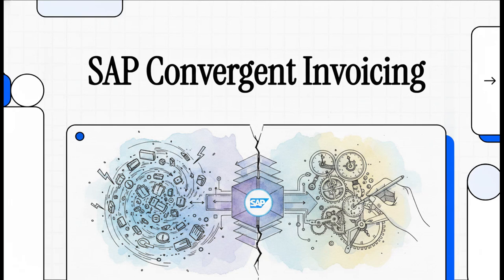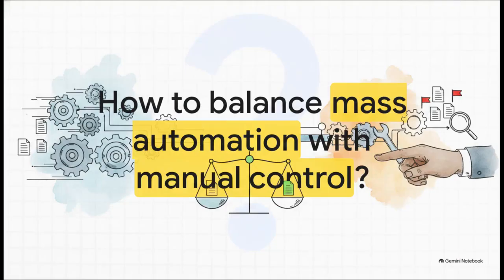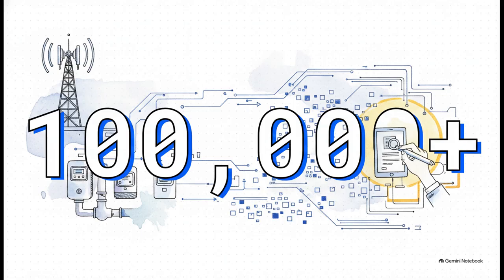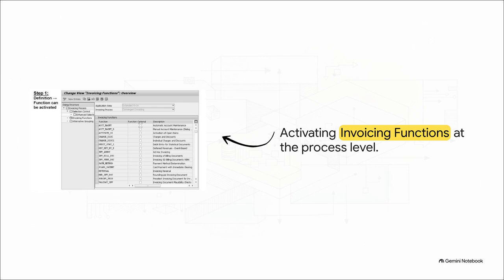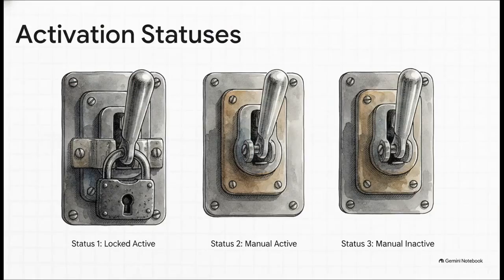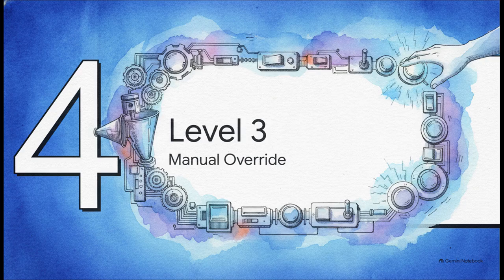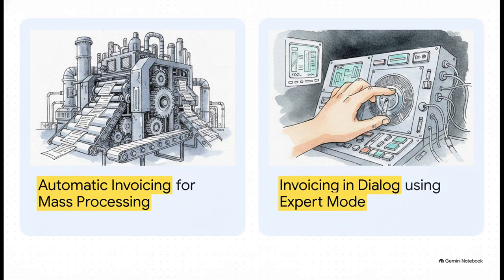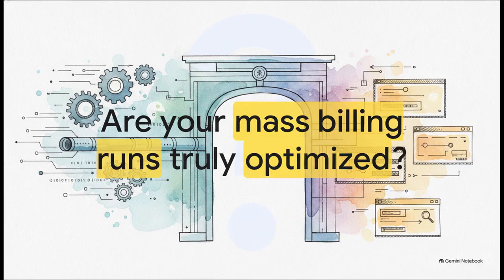The Multilevel Control Framework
To prevent having to create separate, hard-coded invoicing runs for every slight business variation, SAP CI utilizes a *three-step multilevel control framework* to govern which invoicing functions are executed:
1. **Step 1: The Invoicing Process (Process Level):* When you configure an Invoicing Process in SPRO, you assign all potential invoicing functions that the process is technically permitted to execute. At least one mandatory "core" invoicing function must be assigned to guarantee data consistency.
2. **Step 2: The Invoicing Type & Invoicing Category :- In the Invoicing Type configuration, you map optional functions to specific combinations of **Invoicing Types** (e.g., standard periodic invoice vs. final termination invoice) and **Invoicing Categories** (assigned to the Contract Account master data, such as private vs. commercial customer). Here, you assign an **Activation Status**:
   * *Active, Cannot Be Deactivated in Dialog:* Always executes.
   * *Active, Can Be Deactivated in Dialog:* Executes by default, but an agent can manually turn it off.
   * *Not Active, Can Be Activated in Dialog:* Does not execute by default, but an agent can manually turn it on.
3. **Step 3: Execution Mode (User/Dialogue Level):** If you execute invoicing in dialogue mode (Transaction `FKKINV_S` in Expert Mode), the system presents a selection screen where an agent can dynamically toggle the optional invoicing functions on or off based on the settings assigned in Step 2.
 Classification of Invoicing Functions
SAP delivers **51 standard invoicing functions** out of the box, which are split into two major categories:
# A. Core / Mandatory Invoicing Functions
These functions are essential for the basic generation of invoicing documents and financial subledger postings. An invoicing process cannot complete without executing at least one core function.
* **`INV_BILL_DOC` (Invoicing of Billing Documents):** Integrates and processes billing documents generated inside Convergent Invoicing.
* **`INV_VBRK_DOC` (Invoicing SD Billing Documents VBRK):** Imports and processes invoices originating from the Sales and Distribution (SD) module.
* **`INV_COLLBILL` (Creation of Collective Invoicing Documents):** Groups the collective bill documents (source category `COLBI`) of individual child accounts into a master parent collective invoice.
* **`INV_ADHOC` (Ad-Hoc Invoicing):** Generates an invoice when no actual source documents exist, allowing businesses to print manual communications, historical open items, or dunning charges.
* **`INV_CYCLE` (Periodic Invoicing):** Governs scheduled billing cycles.
 B. Additional / Optional Invoicing Functions
* **`ACCT_MAINT` (Automatic Account Maintenance):** Clears newly posted invoice receivables against existing open credits or payments on account during the invoicing run.
* **`CHARGE_DISC` / `CHARGE_DISC2` (Charges and Discounts):** Computes and posts additional charges (like stamp tax) or grants promotional discounts.
* **`PCARD_PAYMNT` (Card Payment with Immediate Clearing):** Executes credit card clearance instantly during the invoice run.
* **`VALIDAT_INV` & `VALIDAT_SRC` (Plausibility Checks):** Validates the amounts and volumes of the source or final invoice documents to catch billing anomalies.
* **`REVERSAL` (Invoicing Reversal):** Handles the downstream financial adjustments when a posted invoice is cancelled.
* **`HIST_ITEMS` (Sub Items / Historical Items):** Appends older, unpaid historical invoice items onto the current printed bill for customer clarity.
# Example 1: Consolidated Billing (SD Hardware + CI Services)
* **Invoicing Functions Utilized:** `INV_BILL_DOC` (Mandatory) and `INV_VBRK_DOC` (Mandatory).
* **Business Scenario:** A telecommunications provider, *Telcom One*, sells a postpaid high-speed data subscription to a customer named *Bovi*. During the month, Bovi also has his handset repaired by the company. The repair service is processed as a standard hardware billing in the **Sales and Distribution (SD)** module, while his mobile usage is rated and billed inside **Convergent Invoicing (CI)**. Bovi requests that all charges appear on a single, consolidated monthly bill.
* **How it Works technically:**
  1. Usage events (data consumption) are rated, billed, and converted into a standard CI Billing Document. This generates a pending invoicing order under Source Document Category **`INVBI`**.
  2. The SD repair billing triggers a separate invoicing order under Source Document Category **`VBRK`**.
  3. The administrator runs Invoicing Process `Z1`. In SPRO, Process `Z1` is configured with selection rules that pick up both `INVBI` and `VBRK` document categories.
  4. The process executes the mandatory function **`INV_BILL_DOC`** to process the data usage and **`INV_VBRK_DOC`** to pull in the SD repair charge.
  5. The system groups both source documents into a single Invoicing Unit**.